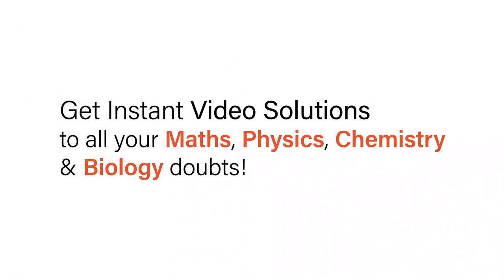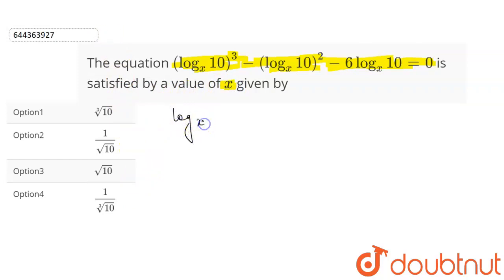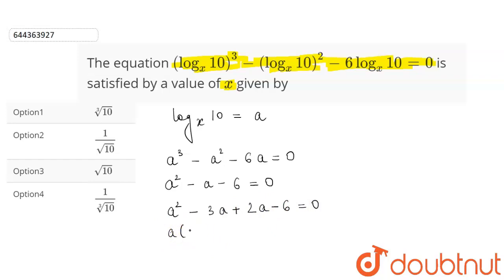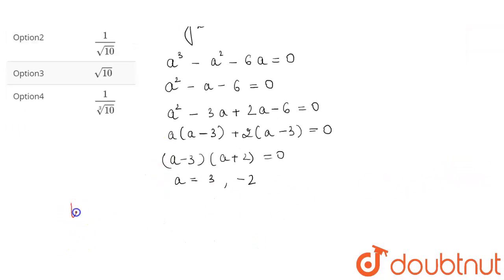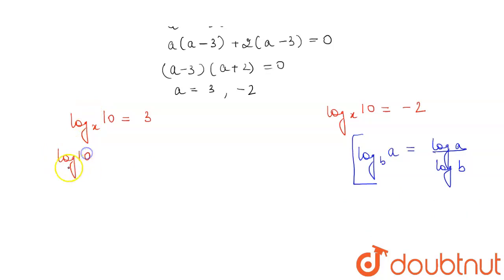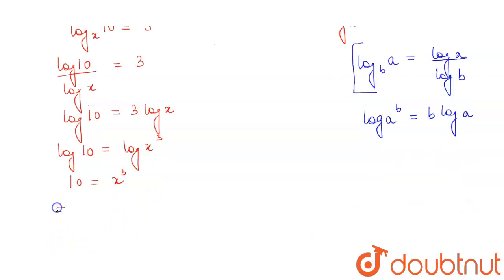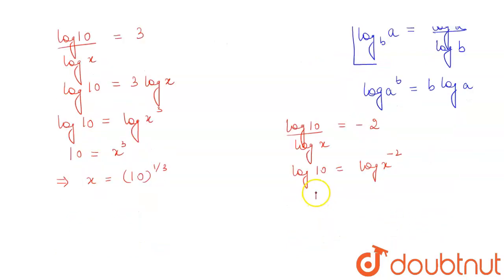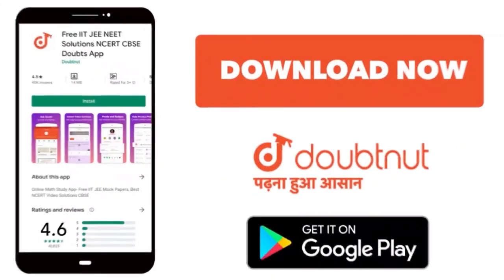Theequation(log_(x) 10)^(3) -(log_(x) 10)^(2) - 6 log_(x) 10 = 0 is satisfied by a value of x g...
Theequation(log_(x) 10)^(3) -(log_(x) 10)^(2) - 6 log_(x) 10 = 0  is satisfied by a value of x given by
Class: 12
Subject: MATHS
Chapter: SEQUENCES AND SERIES
Board:IIT JEE

👉 Have Any Query? Ask Us.